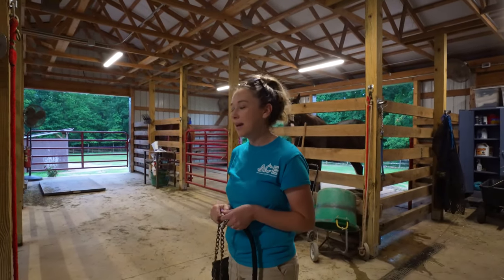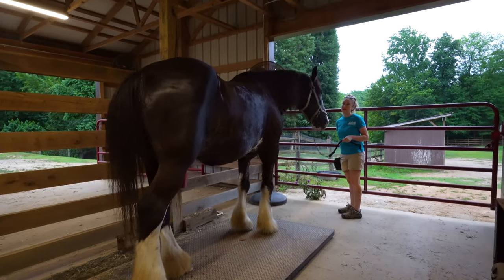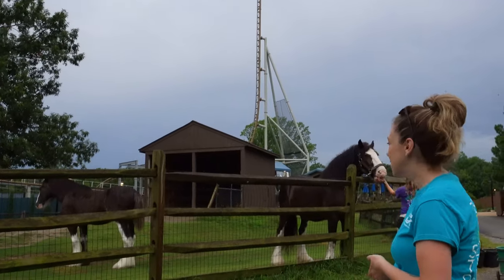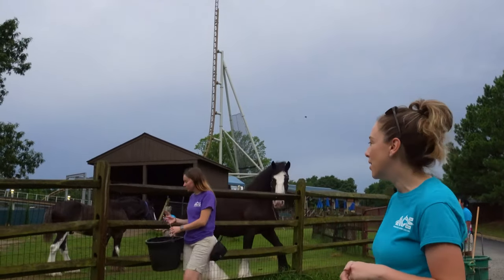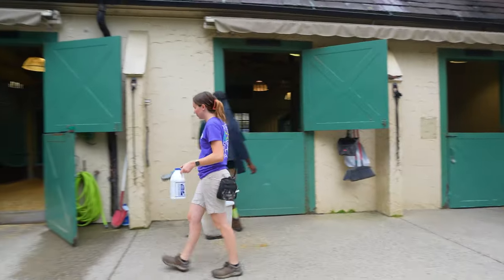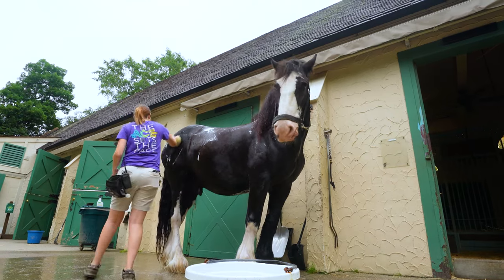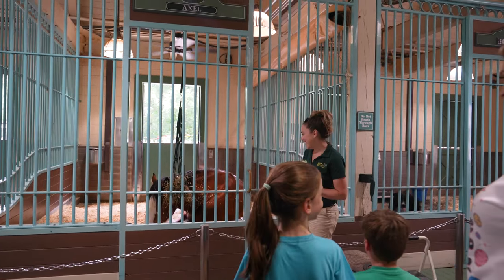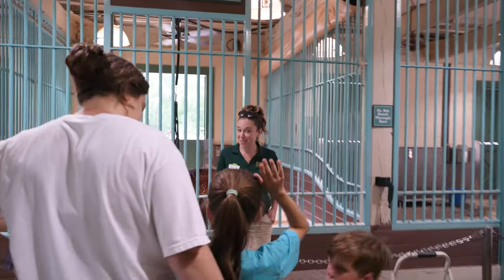THE HIGHLAND STABLES TEAM AT BUSCH GARDENS ® | INSIDE THE PARK EP. 1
Discover the inner workings of Busch Gardens Williamsburg with 'Inside the Park.' Join us on a captivating journey behind the scenes, following our dedicated ambassadors as they strive to create the ultimate guest experience.

In this episode, we delve into the daily routine of our exceptional Highland Stables Zoological team, witnessing their meticulous preparations to introduce our majestic animals to our guests!